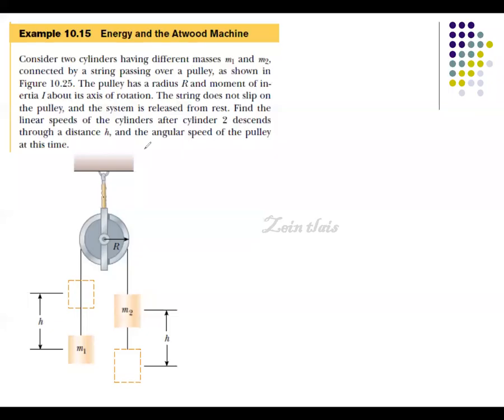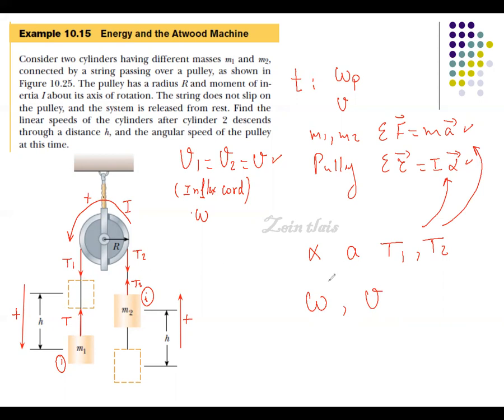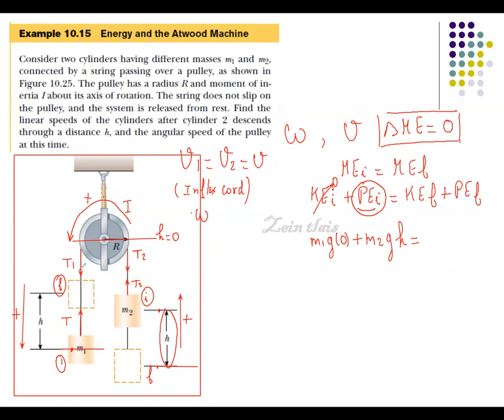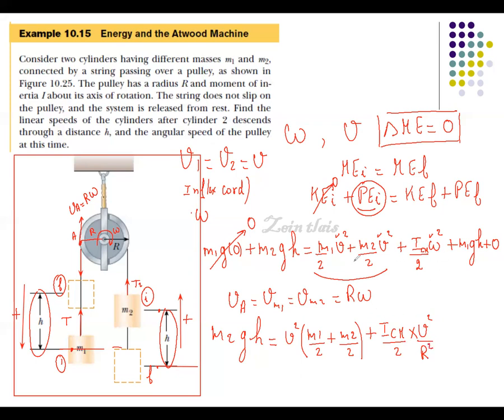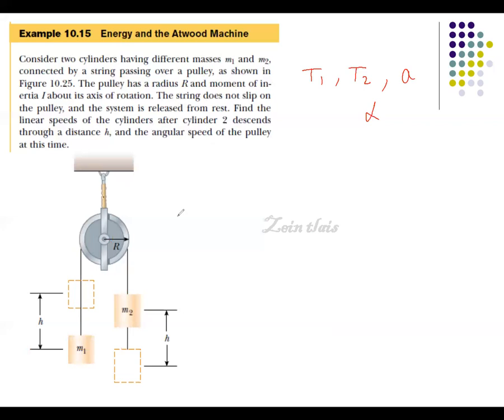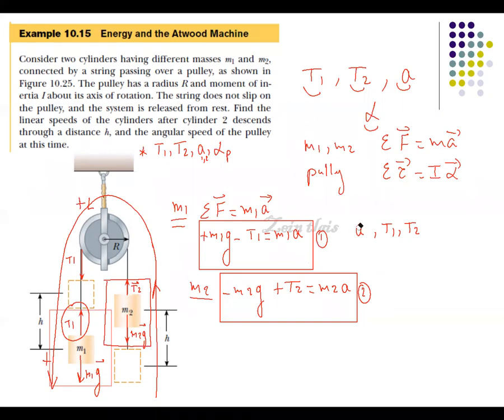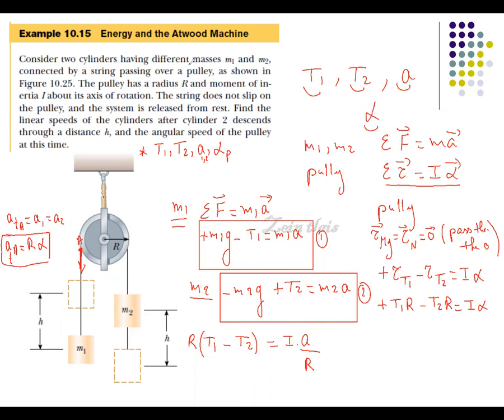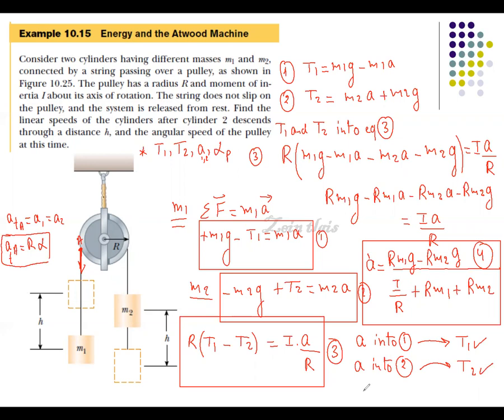Example 10 15 chapter 10 page 315 – Rotational motion – torque moment of force conservation